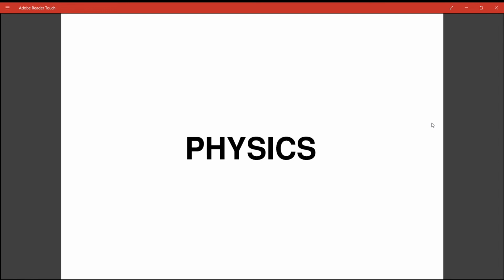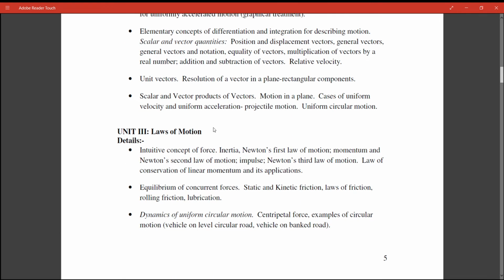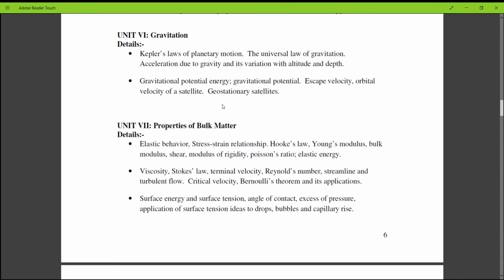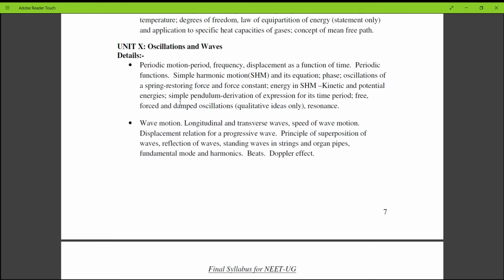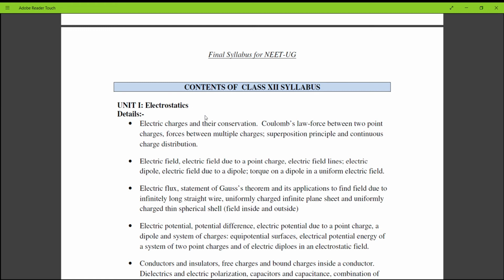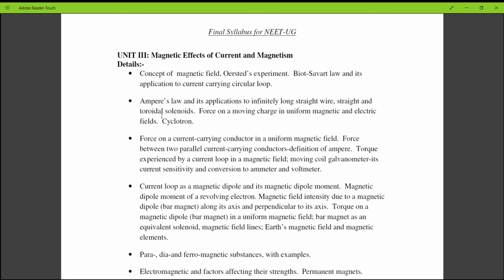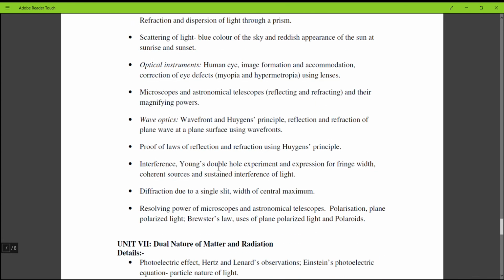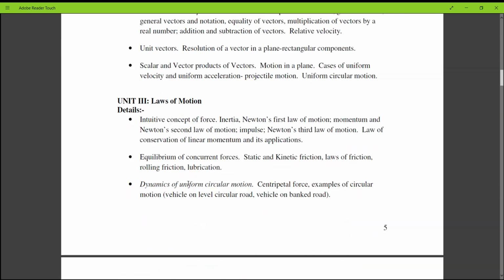NEET (UG) PHYSICS SYLLABUS IN FULL DETAIL WITH ALL TOPICS AND SUB TOPICS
Hello Dear learners and all NEET aspirants, here is the detailed syllabus of Physics as approved by MCI for admission to various Medical Colleges, Institutes and Universities. I hope this content will help you in your preparation of NEET(UG)